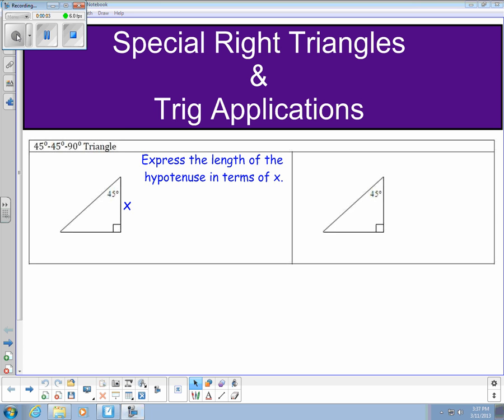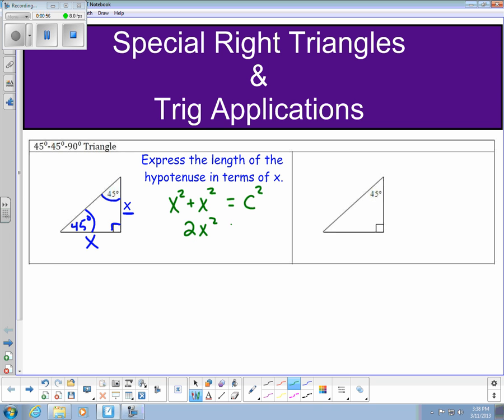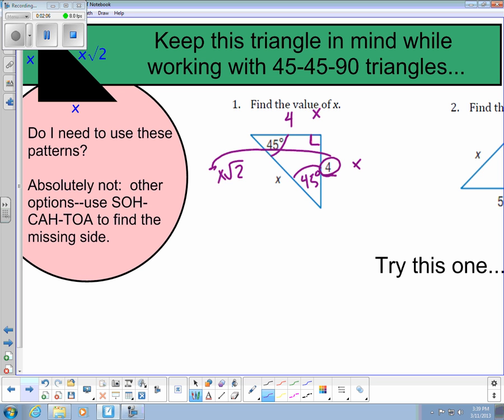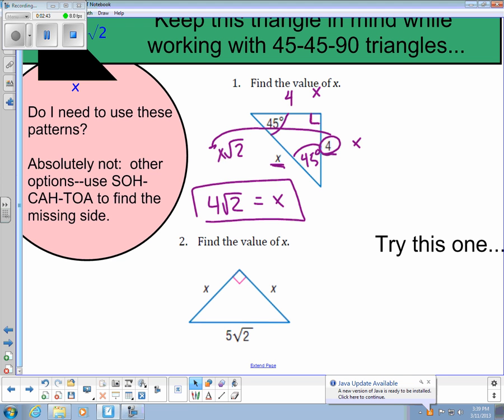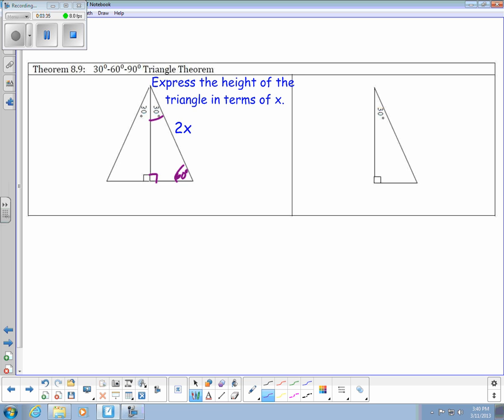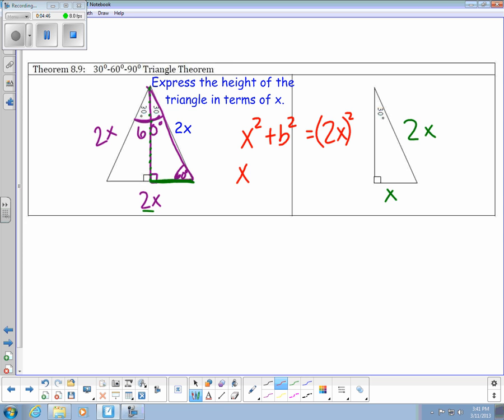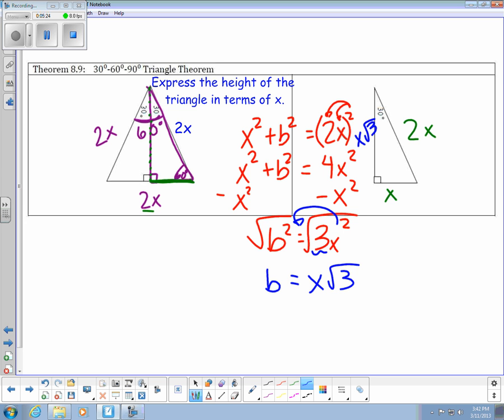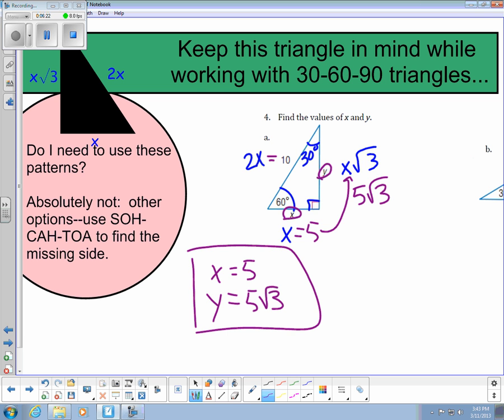Special Right Triangles Notes